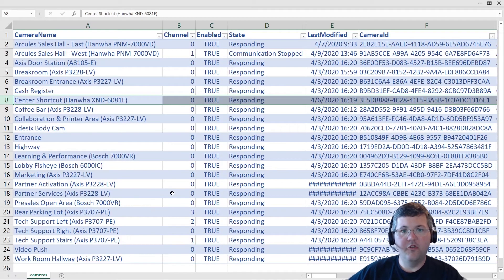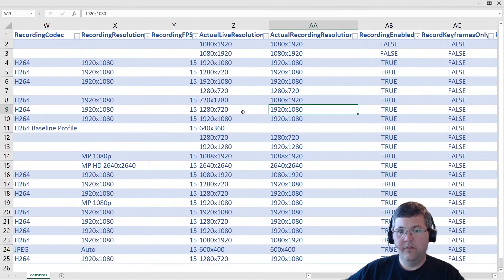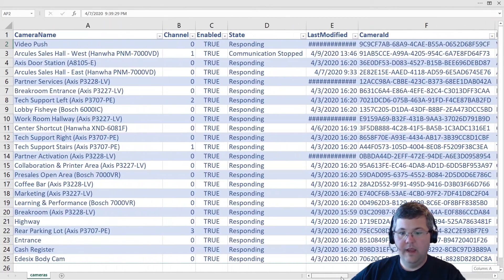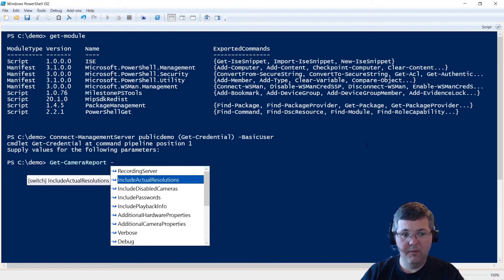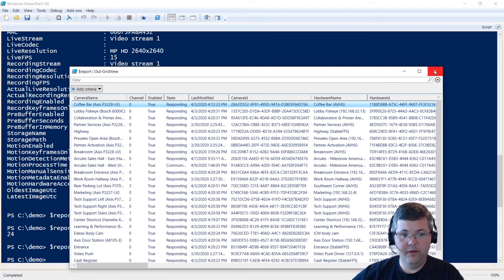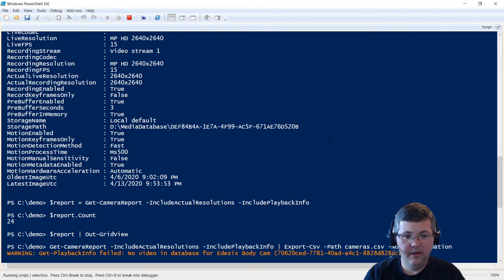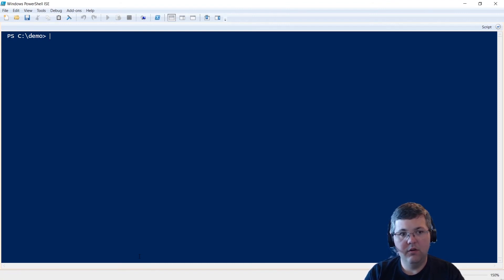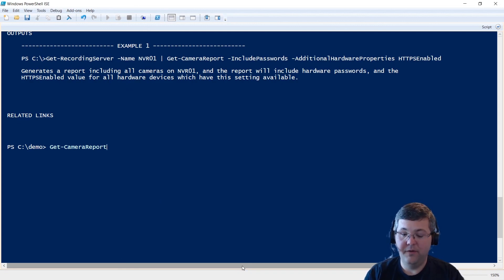PowerShell - Using Get CameraReport from MilestonePSTools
The PowerShell webinar series of videos demonstrates how to accomplish and automate specialized tasks in Milestone.  PowerShell is a Windows command line interface that can allow a user to tap into advanced features that were formally only available via the Milestone SDK.

(The videos in the PowerShell series are intended for more advanced users)